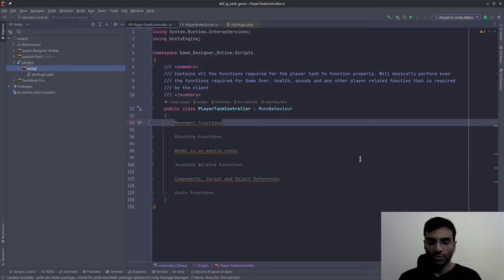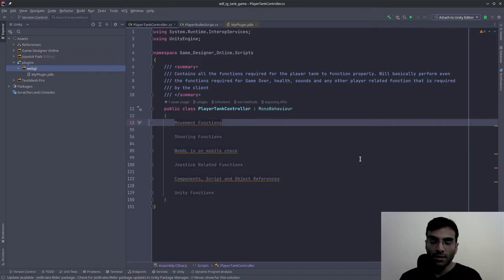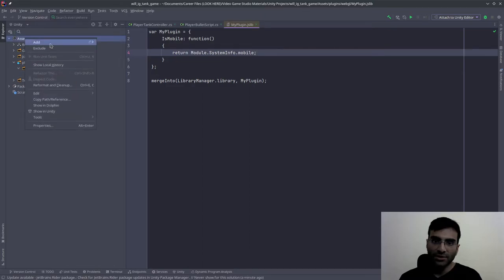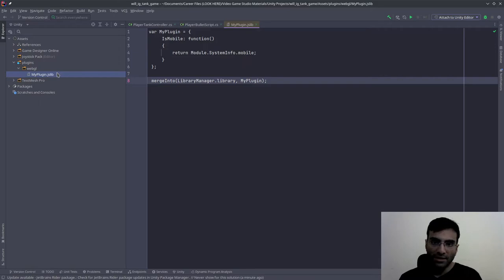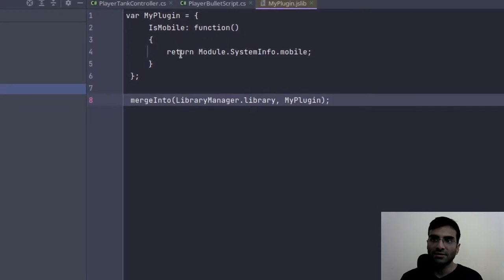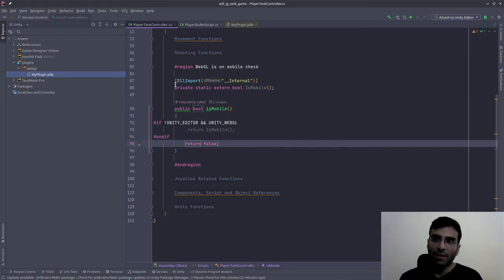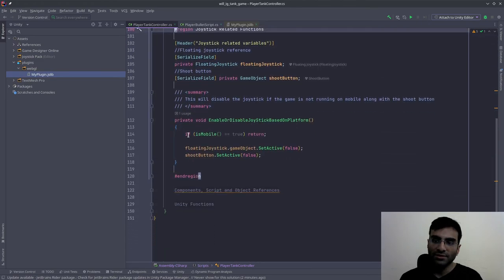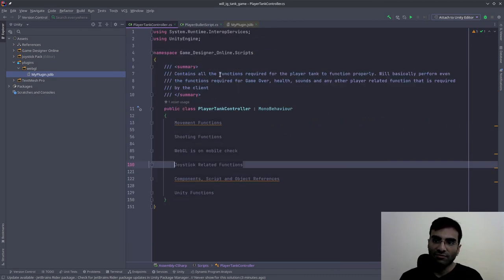Unity WebGl Detect Mobile Browser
Here, I will show how you can detect whether your WebGL application that you build using the Unity Engine is running on mobile or not.